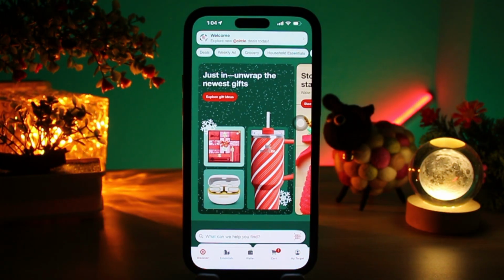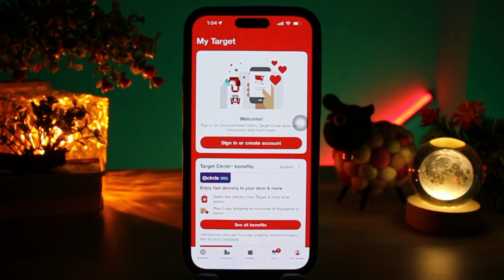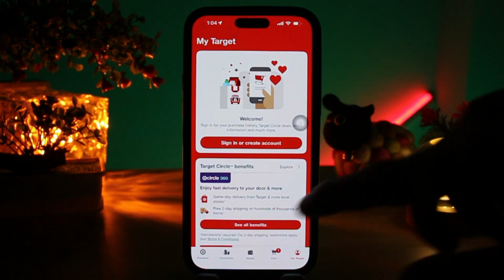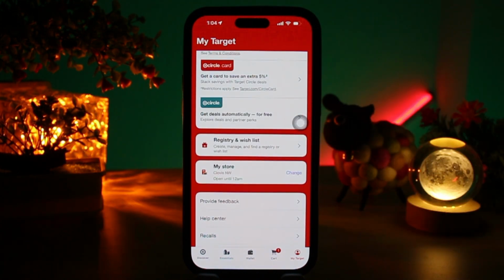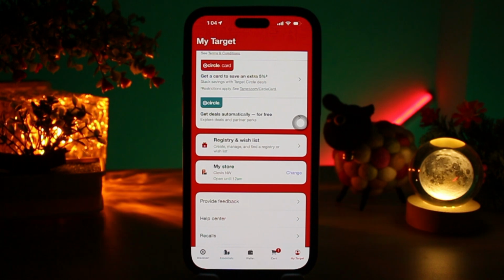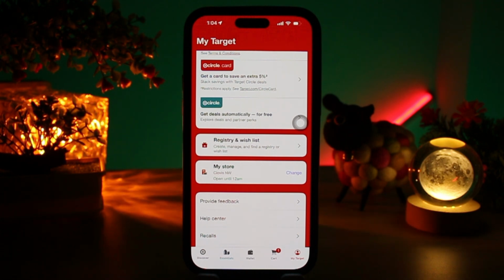How to Redeem a Target Gift Card on the Target App -Here's How You Can Do It // 2026 Edition